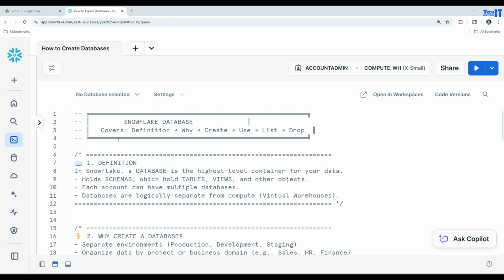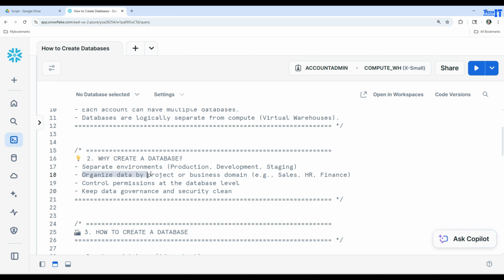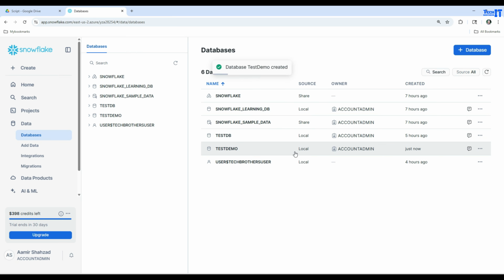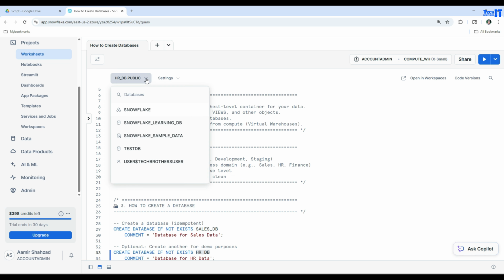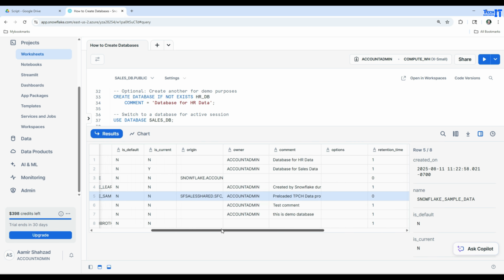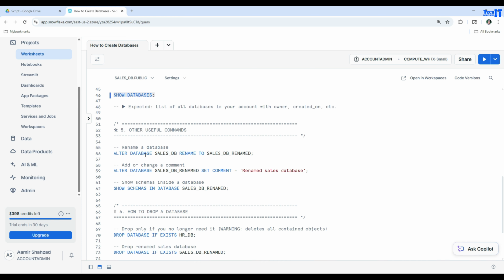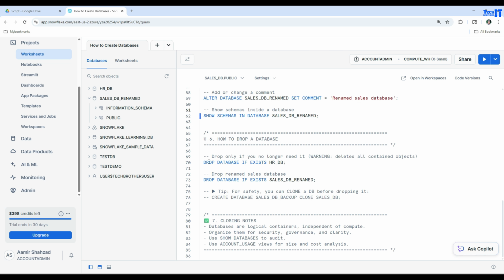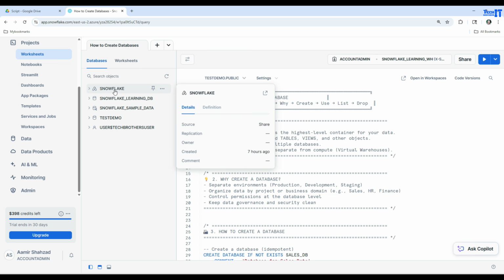How to Create, Drop & Use Database in Snowflake | Snowflake for Beginners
In this TechbrothersIT Snowflake Tutorial, you’ll learn how to create, drop, and use databases in Snowflake. Databases are the foundation of organizing data in Snowflake, and understanding how to manage them is a key step for anyone starting with cloud data warehousing.

What you’ll learn in this video:
✅ How to create a database in Snowflake
✅ How to drop a database safely
✅ How to use and switch between databases
✅ Best practices for database management in Snowflake

This tutorial is designed for beginners, data engineers, analysts, and IT professionals who want to build strong skills in Snowflake data management.